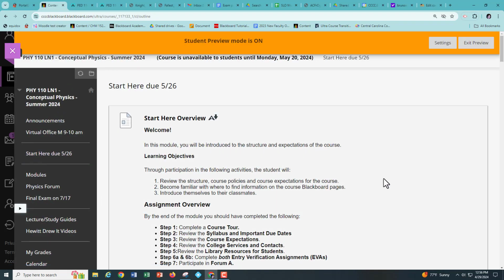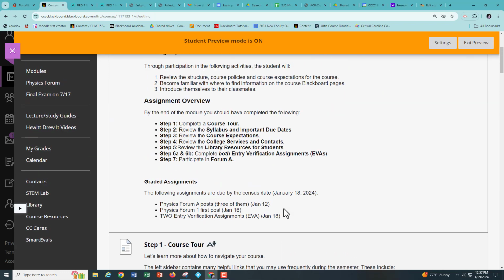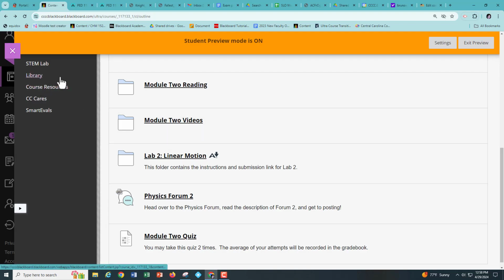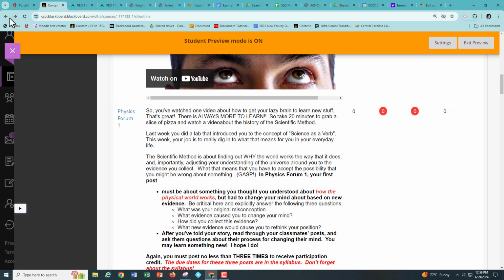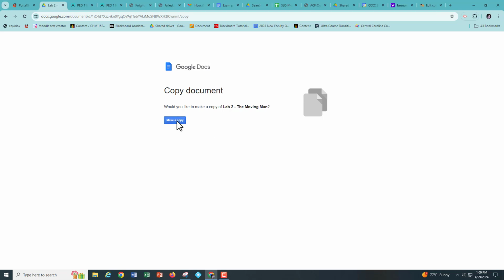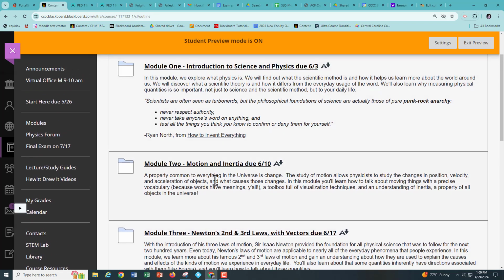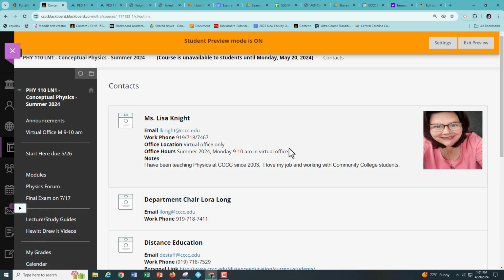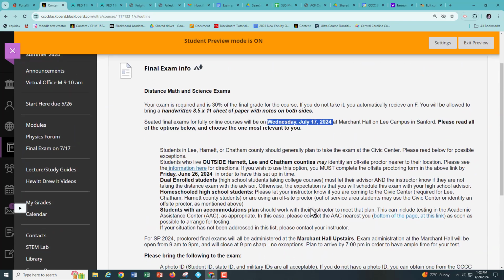PHY 110 SU24 Welcome and Course Tour